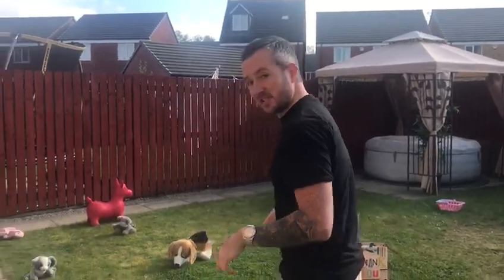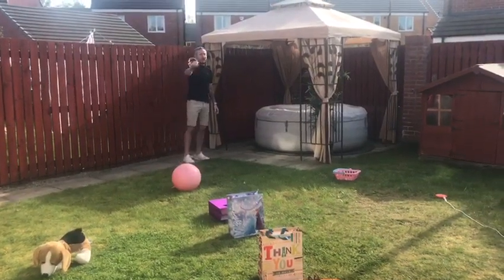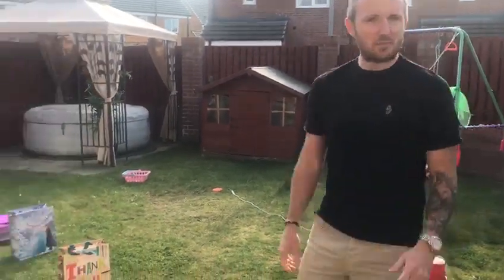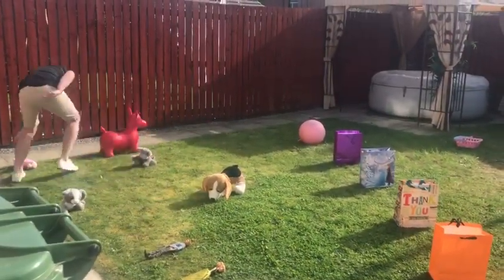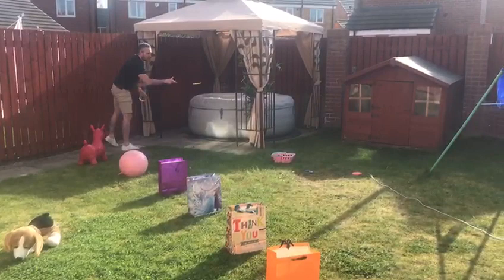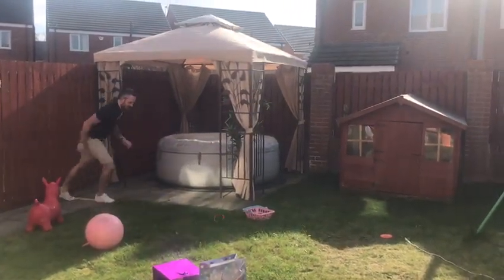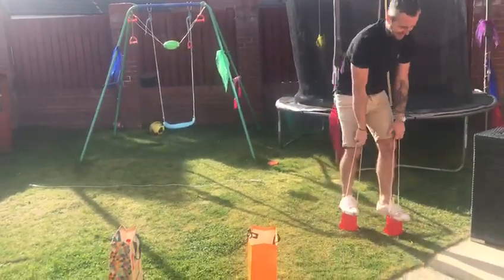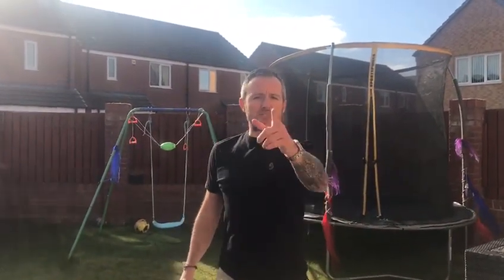Mr Logan's Assault Course Challenge